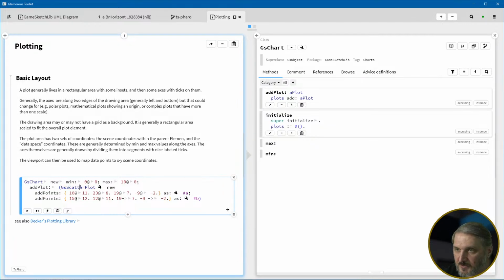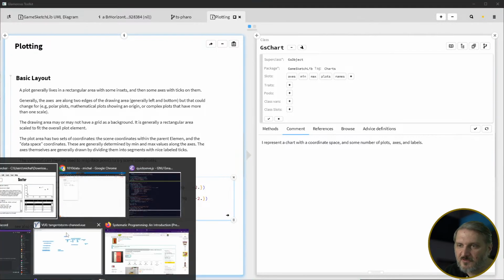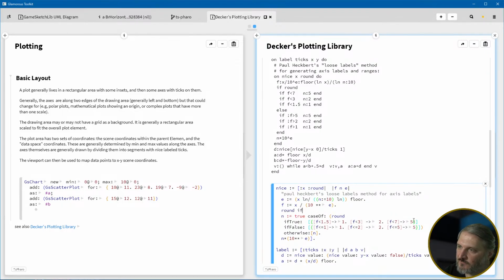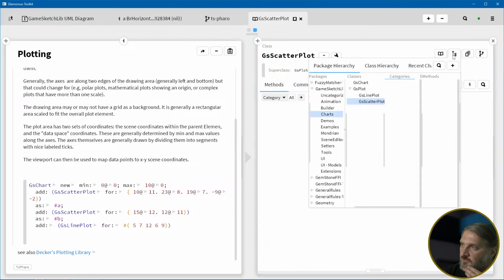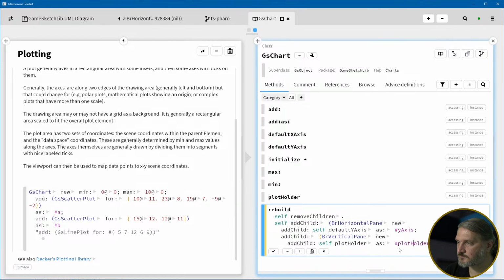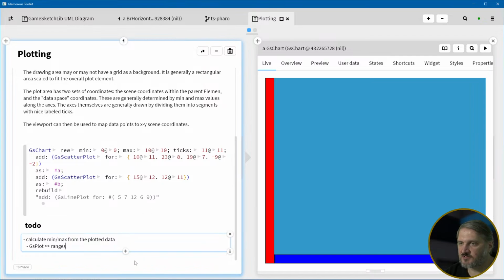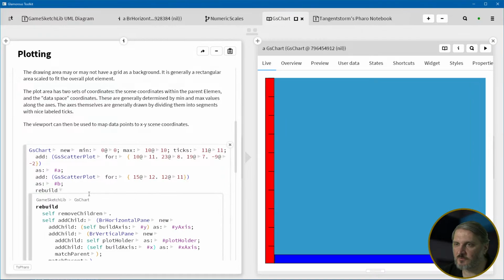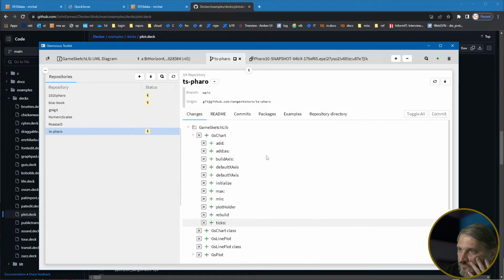livestream: making some simple plots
a start on a small charting library in pharo smalltalk for gtoolkit, inspired by the plot library in decker.